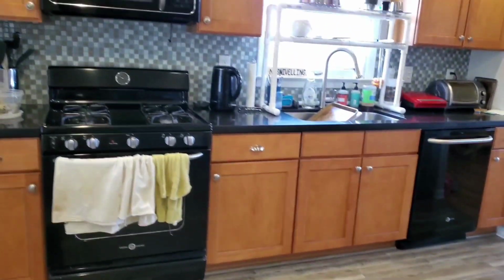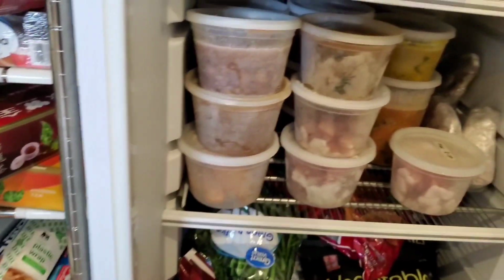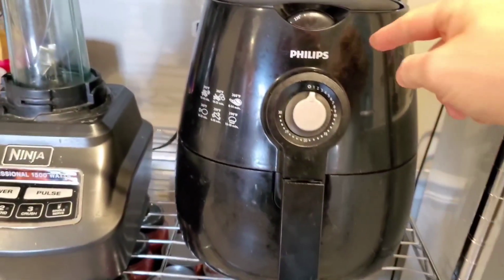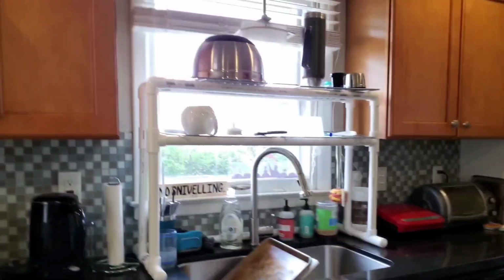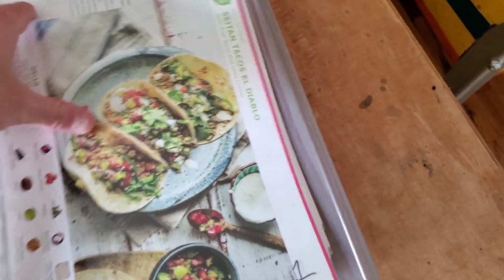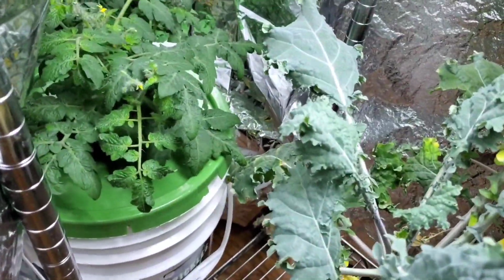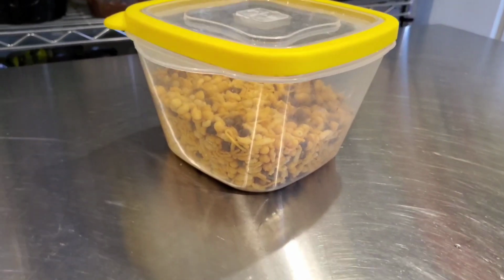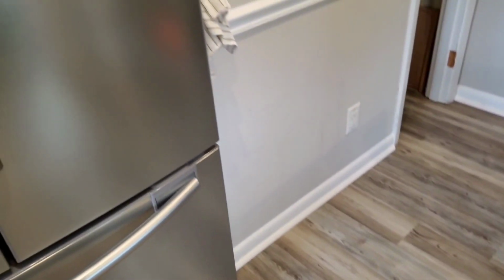Food: how we spend $7 per person per day.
Techniques for shopping/storing/cooking in large quantities.